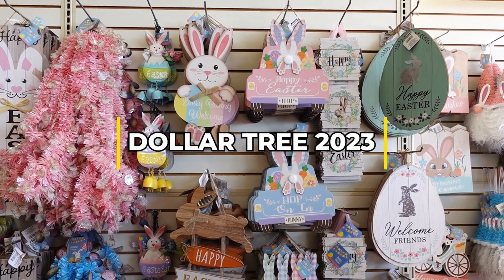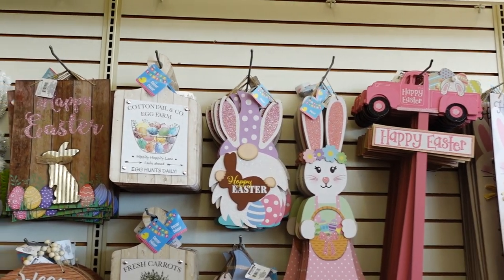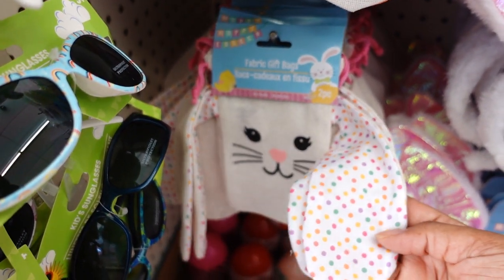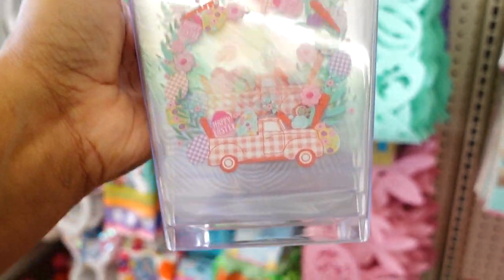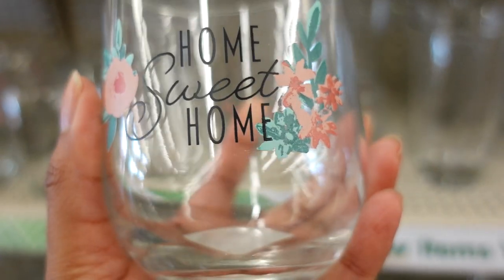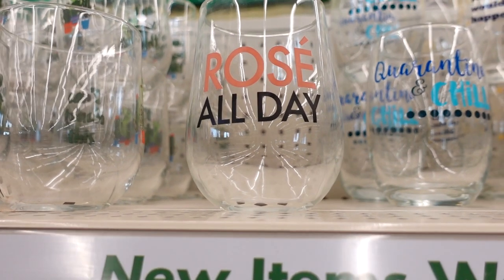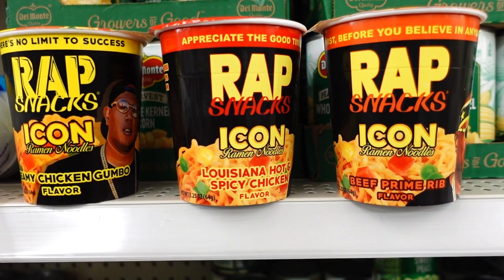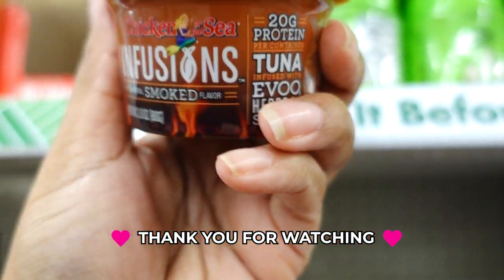Dollar Tree Easter 2023 | NEW Finds This Week🐰🐰🐰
Dollar Tree 2023 New Finds This Week🐰🌷🎉
Dollar Tree Store #679
26305 Hoover Road